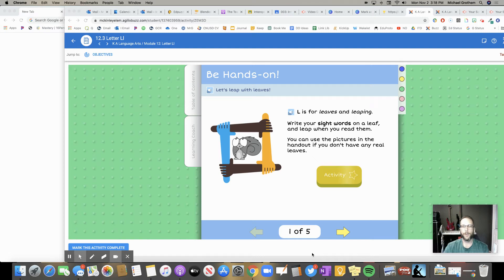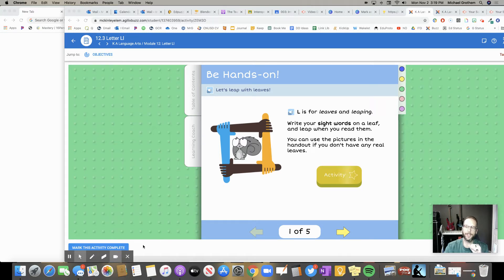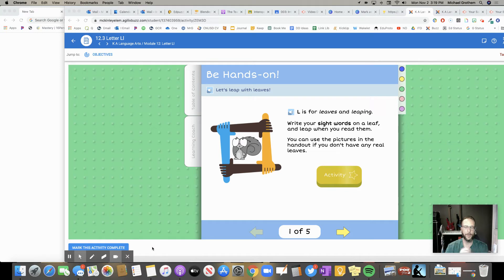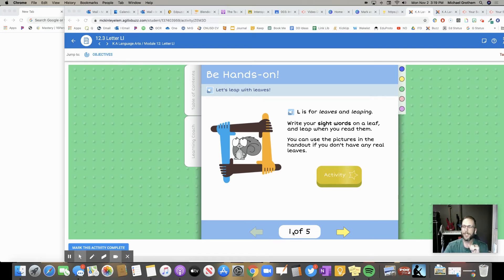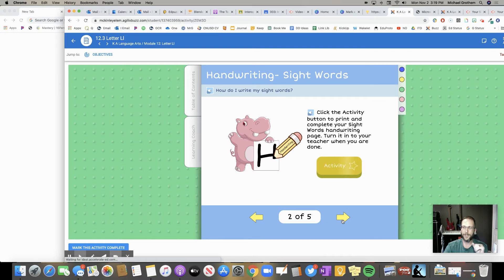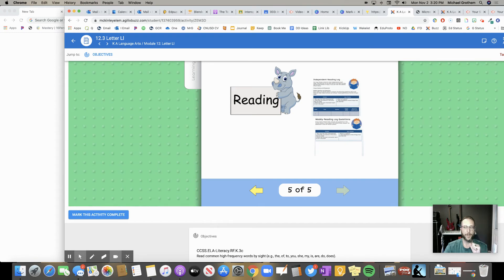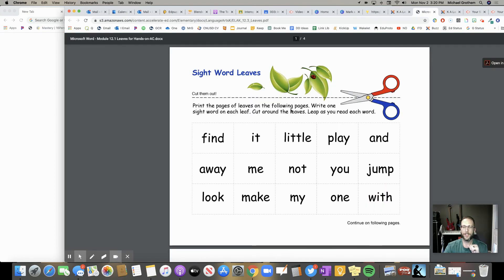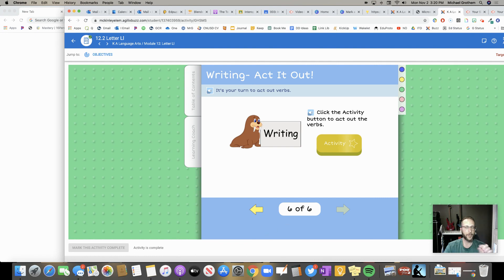Student Tutorial - Edgenuity - Mark as Complete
This tutorial shows students how to mark an assignment as complete in Edgenuity.